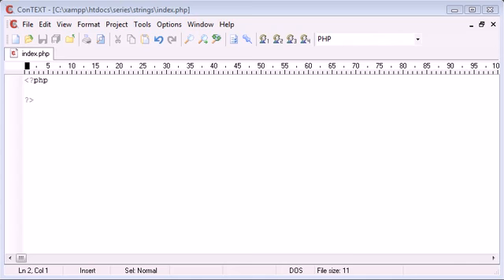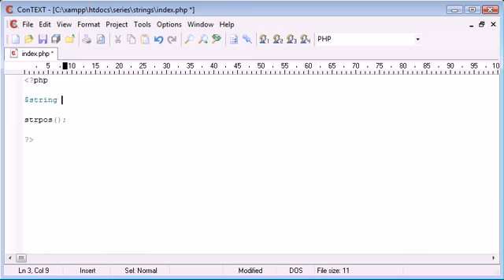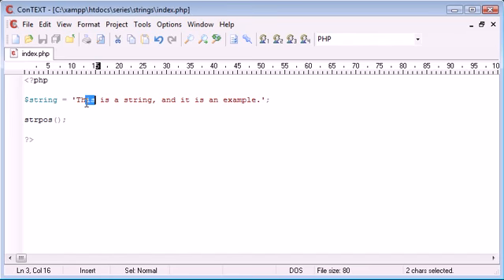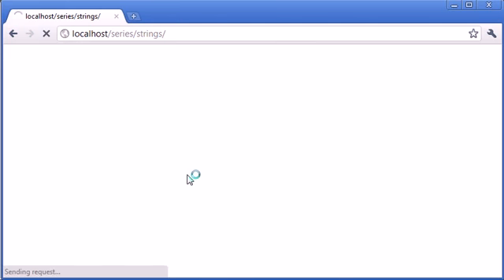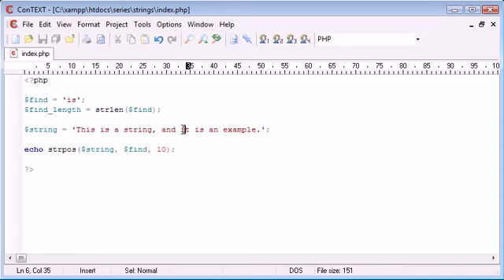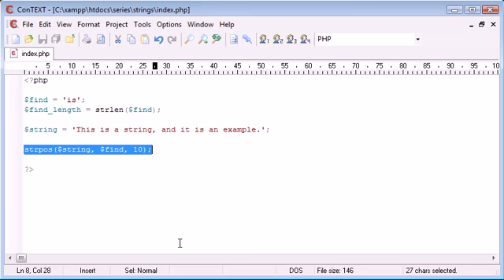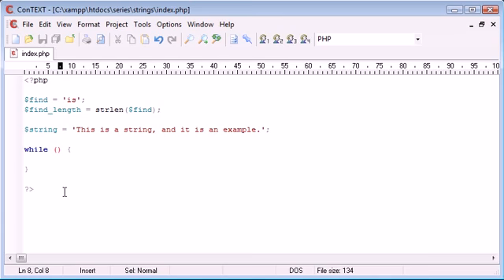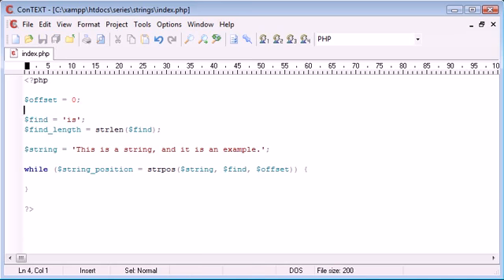String Functions String Position Part1 in PHP